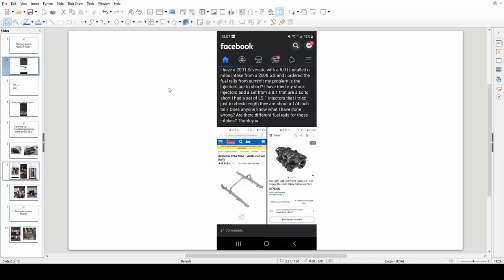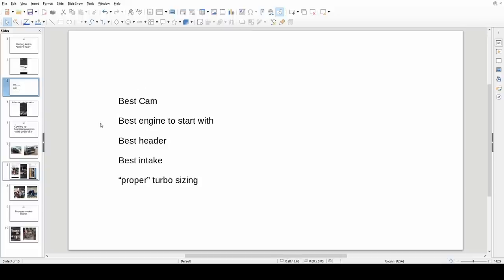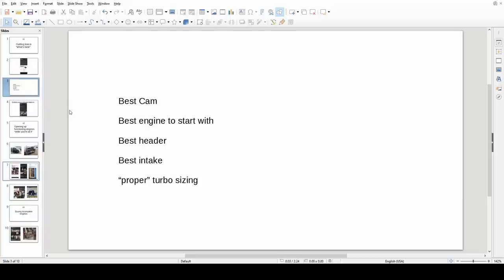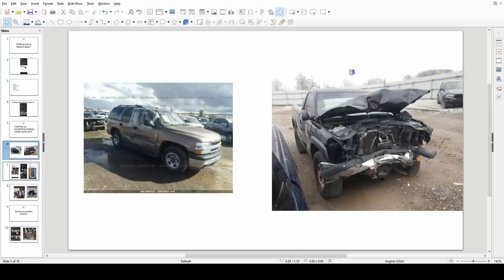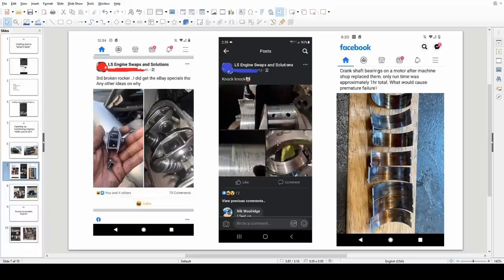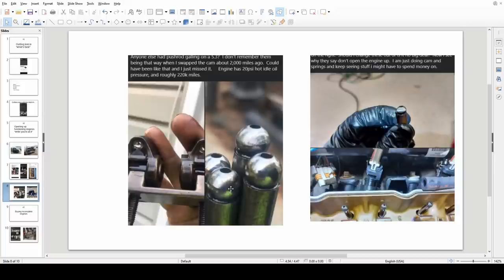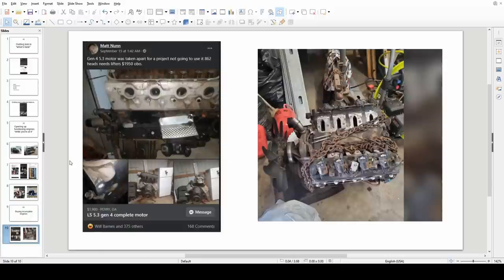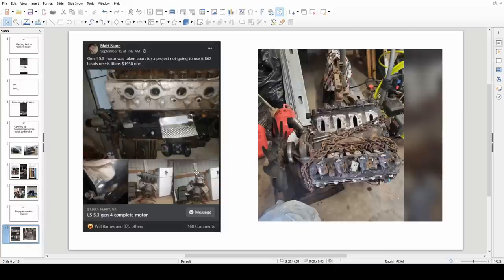3 LS engine build traps and pitfalls to avoid at all costs!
Or not, either way is cool!

LS Swap build tips and tricks on a budget C10